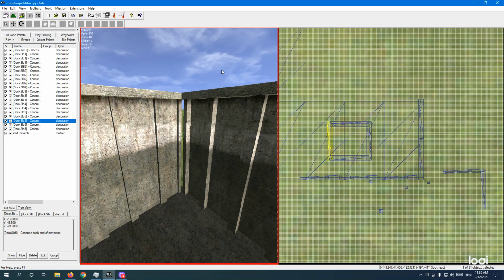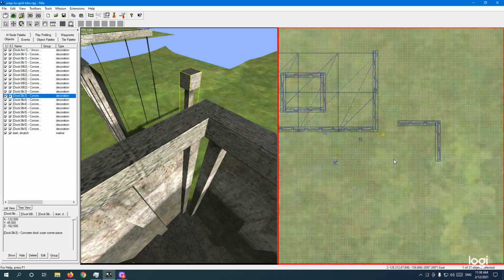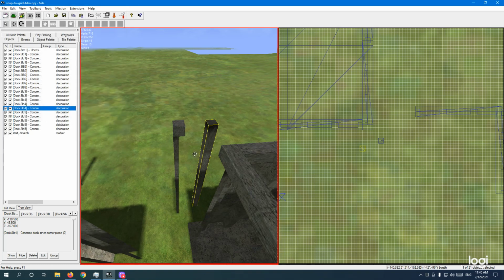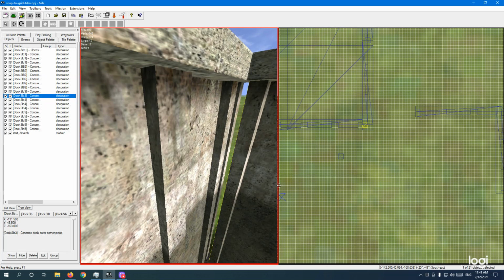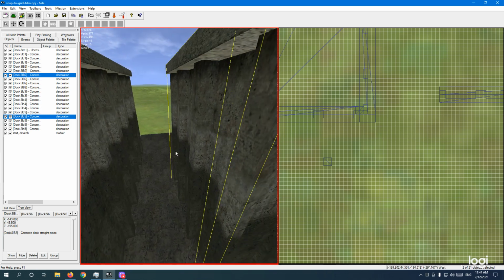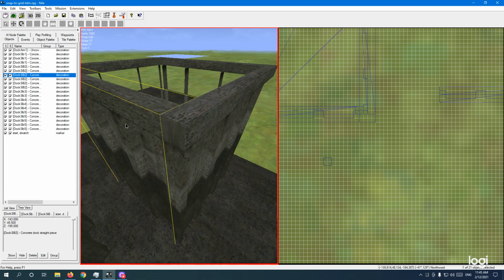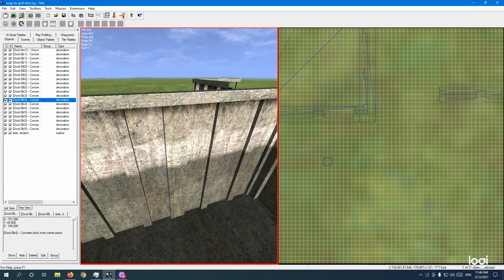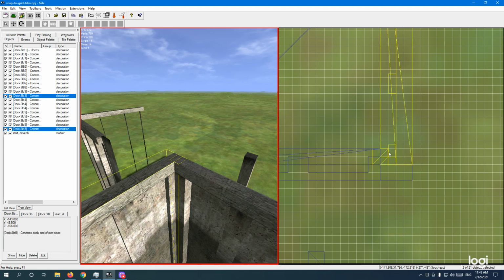Nile - Snap to Grid Using Dock Assets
This is NOT a tutorial, but more of a demonstration in using Novalogic's Nile map editor for Joint Operations -  and using the Snap to Grid option.  I chose to use the dock assets because they were more likely to be created based on a 16 unit (or even numbered) measurement.
I was struggling with the "Concrete dock outer corner piece," trying to get it to line up properly, etc, and while recording, accidentally placed it in the correct position.